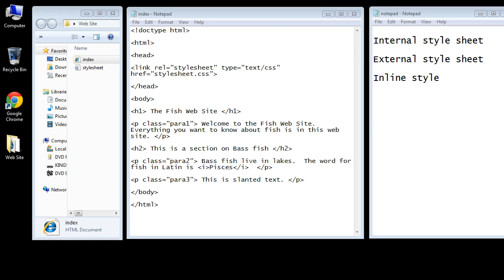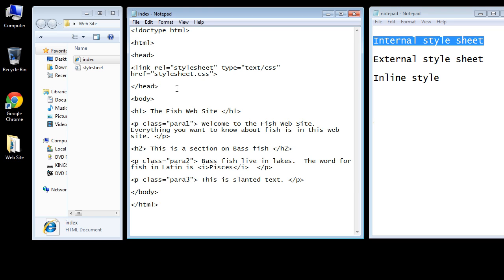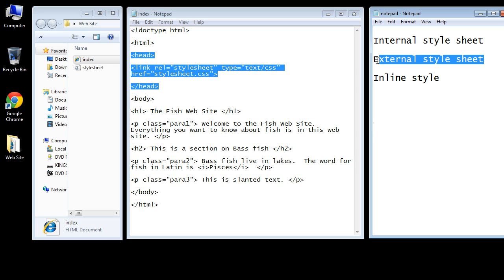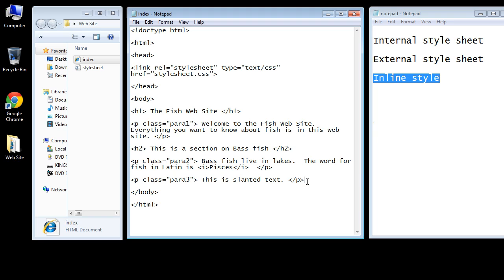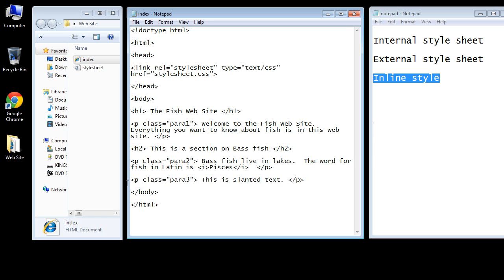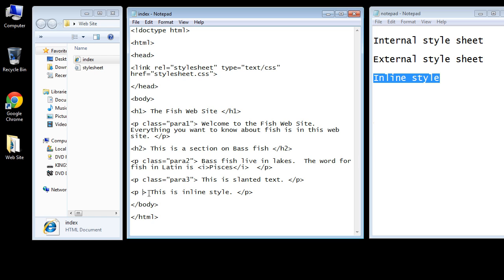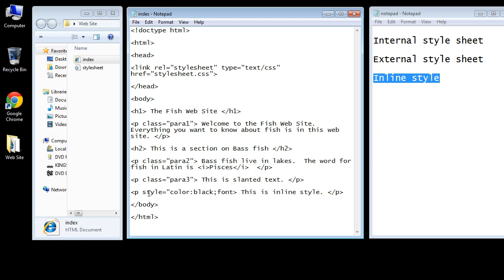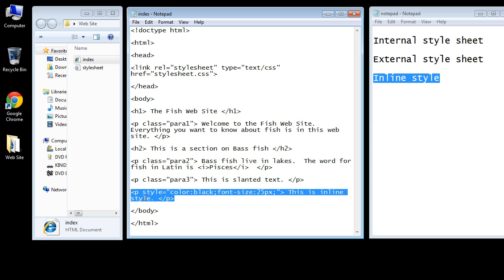CSS Tutorial for Beginners - 14 - Using inline style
In this video we take a look at inline style.